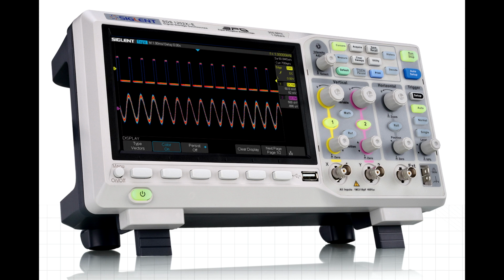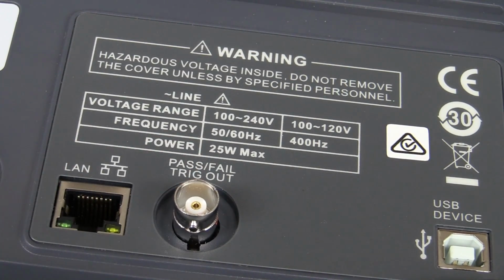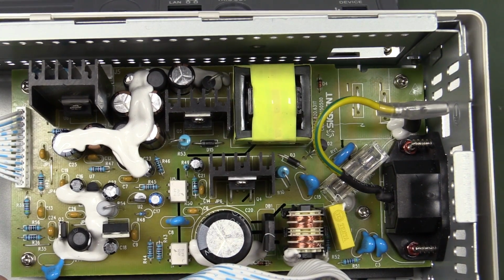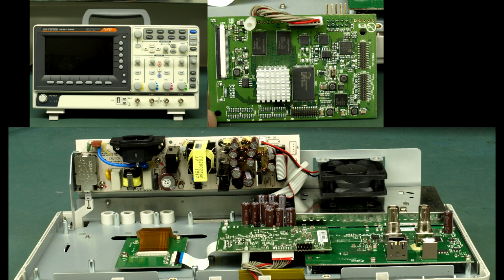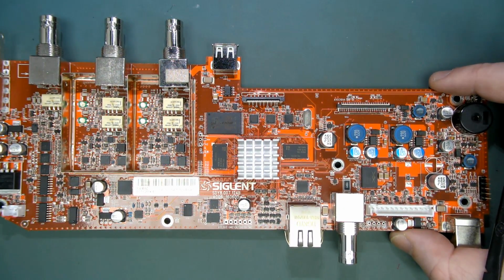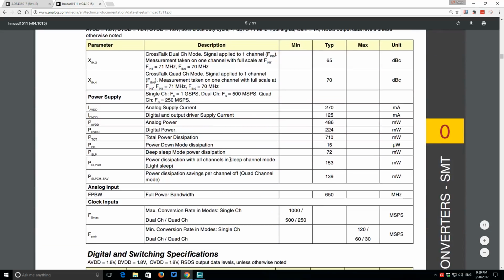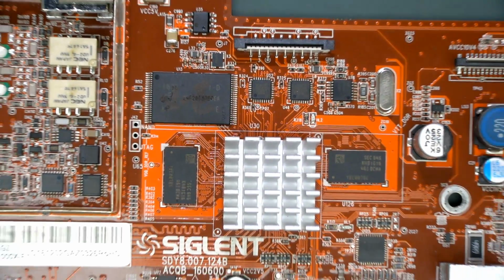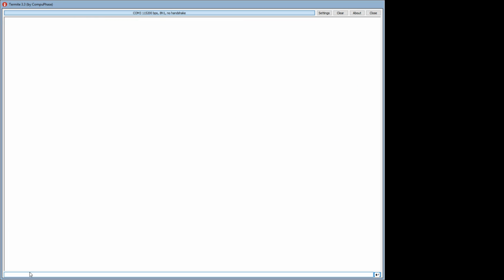EEVblog #985 - Siglent SDS1202X-E Oscilloscope Teardown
Teardown of the  new *unreleased* Siglent SDS1202X-E 200MHz $379 oscilloscope!
NOTE: This is the 100MHz 1102E which will never be released, but it's the same hardware.

EEVblog Amazon Store (Dave gets a cut):